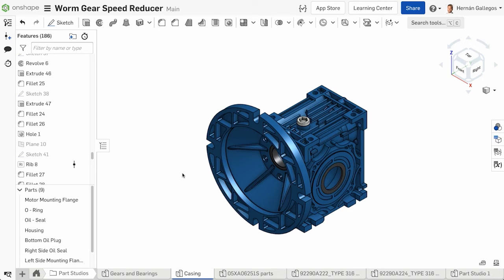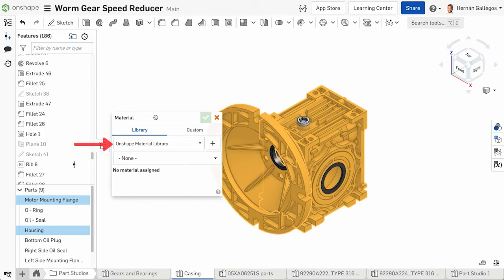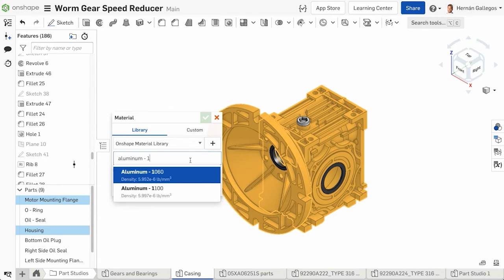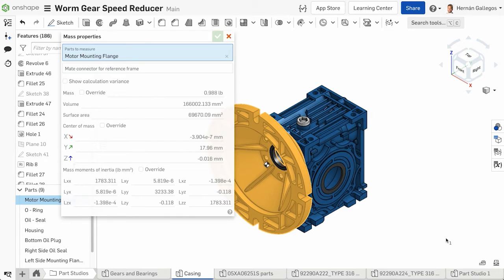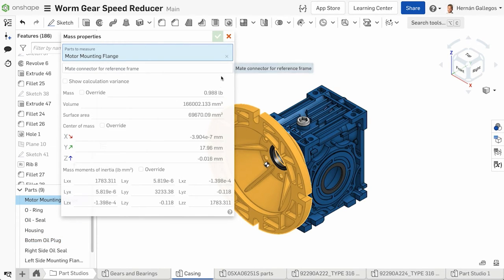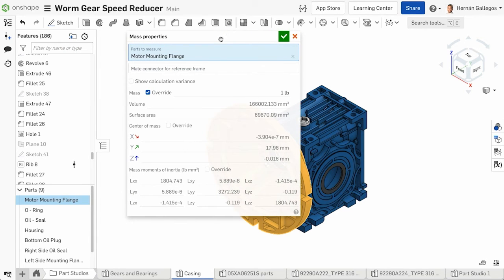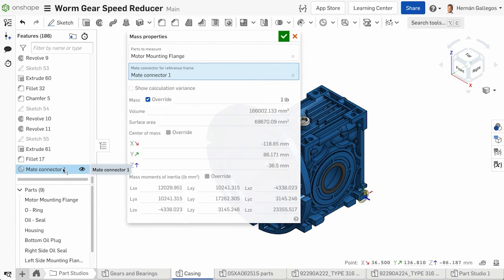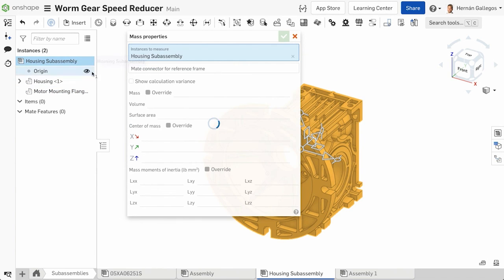Mass Properties Overview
A material must be assigned to a part to determine the mass properties. Mass properties can be viewed for a single part, several parts, an assembly, or several components. By default, the center of mass and moments of inertia are calculated using the part’s or assembly’s centroid.